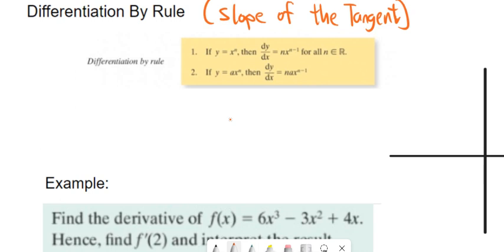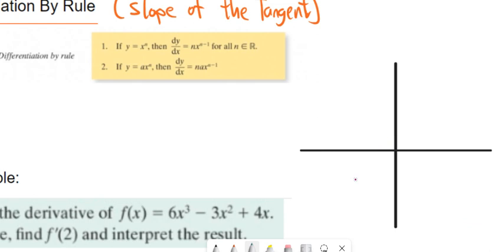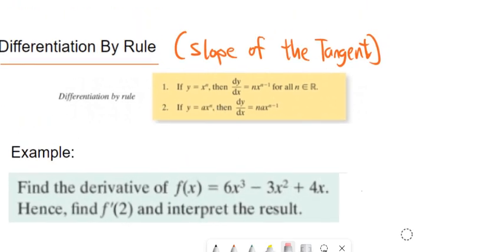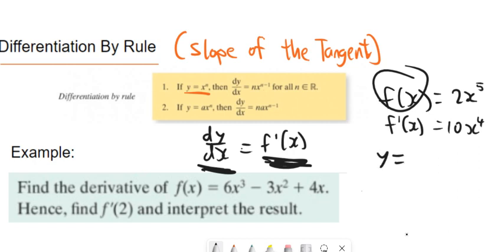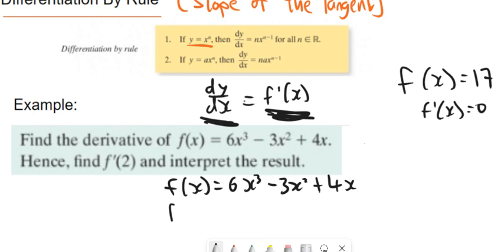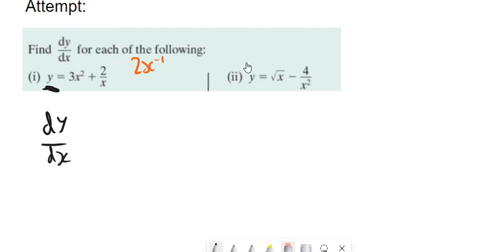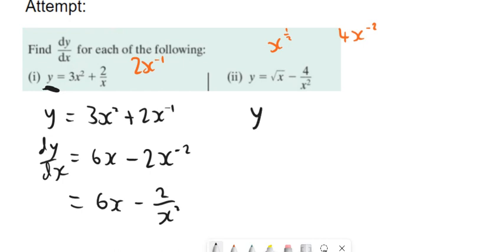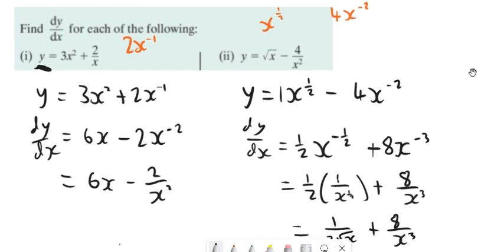Differentiation By Rule